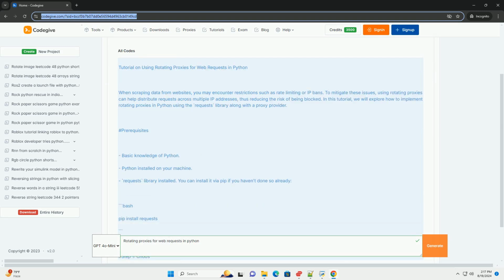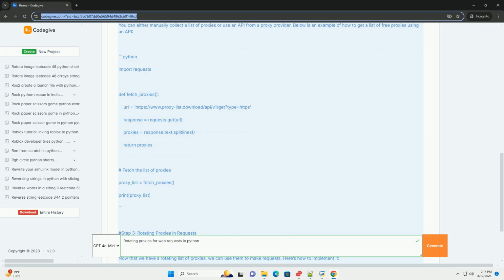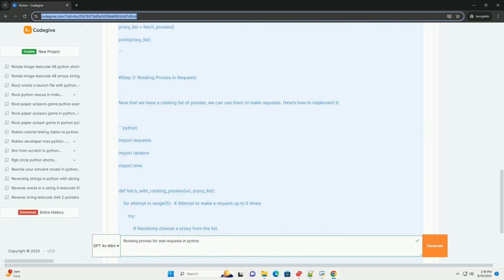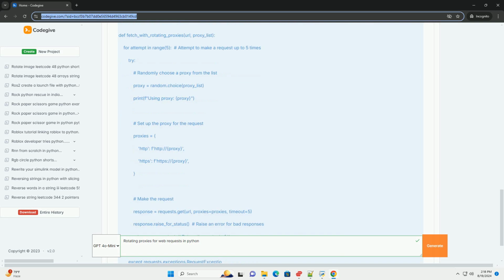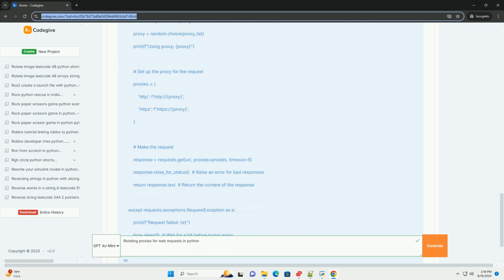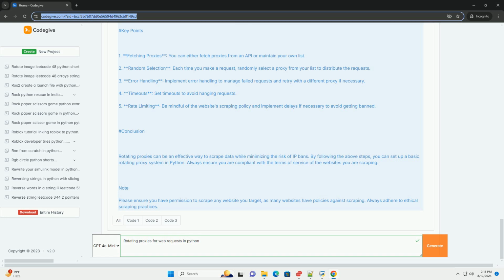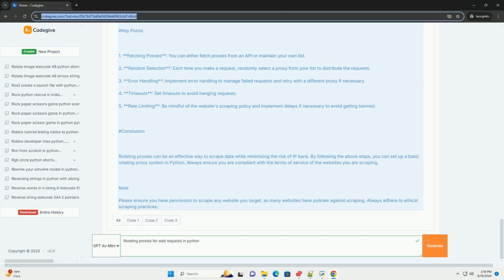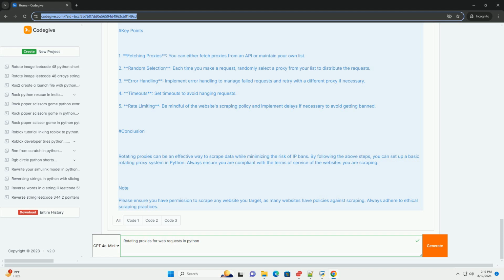Rotating proxies for web requests in python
### tutorial on using rotating proxies for web requests in python

when scraping data from websites, you may encounter restrictions such as rate limiting or ip bans. to mitigate these issues, using rotating proxies can help distribute requests across multiple ip addresses, thus reducing the risk of being blocked. in this tutorial, we will explore how to implement rotating proxies in python using the `requests` library along with a proxy provider.

prerequisites

- python installed on your machine.
- `requests` library installed. you can install it via pip if you haven't done so already:

step 1: choose a proxy provider

first, you need to choose a proxy provider. there are many services available (e.g., bright data, scraperapi, or free options like free-proxy-list.net). for this tutorial, we will use a hypothetical service that provides a list of proxies.

step 2: fetch proxies

you can either manually collect a list of proxies or use an api from a proxy provider. below is an example of how to get a list of free proxies using an api:

step 3: rotating proxies in requests

now that we have a rotating list of proxies, we can use them to make requests. here’s how to implement it:

key points

1. **fetching proxies**: you can either fetch proxies from an api or maintain your own list.
2. **random selection**: each time you make a request, randomly select a proxy from your list to distribute the requests.
3. **error handling**: implement error handling to manage failed requests and retry with a different proxy if necessary.
4. **timeouts**: set timeouts to avoid hanging requests.
5. **rate limiting**: be mindful of the website's scraping policy and implement delays if necessary to avoid getting banned.

conclusion

rotating proxies can be an effective way to scrape data while minimizing the risk of ip bans. by following the above steps, you can set up a basic rotating proxy system in python. always ensure y ...

python proxy.py
python proxies
python proxy object
python proxy checker
python proxy environment variable

python proxy.py
python proxies
python proxy object
python proxy checker
python proxy server
python proxy class
python proxy pattern
python proxy library
python proxy settings
python requests headers
python requests
python requests documentation
python requests proxy
python requests session
python requests timeout
python requests get
python requests response object